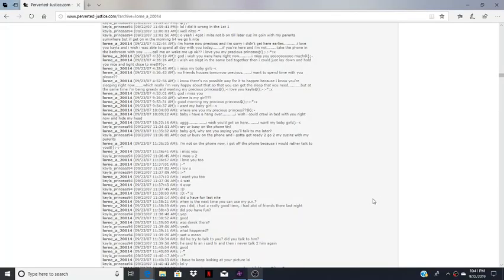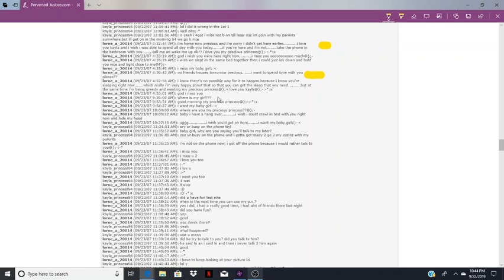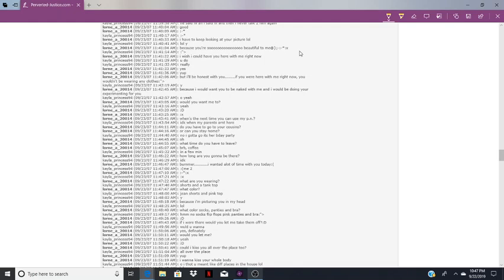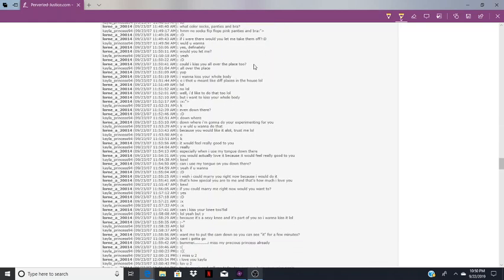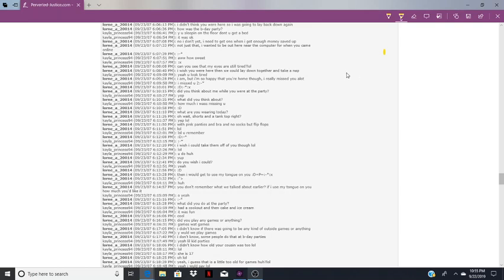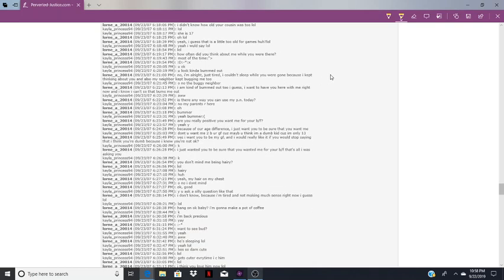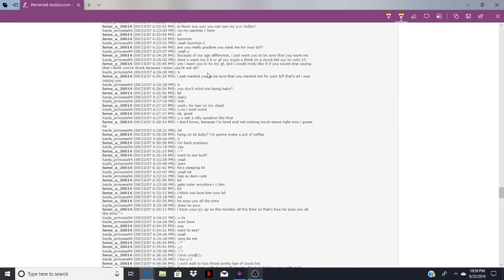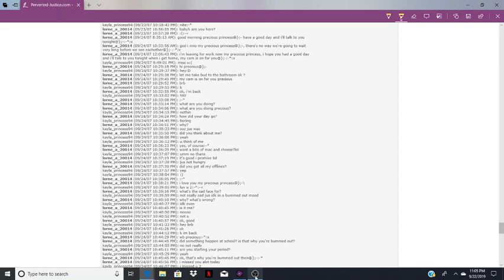9/23/2007 It's my Birfday!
Kayla goes to a birthday party (could we be cousins?)  Lorne is hungover and needy.  Not much has changed